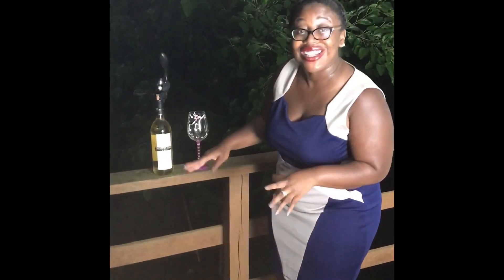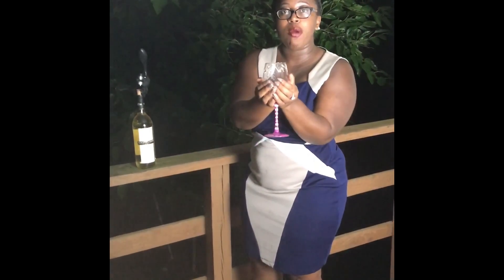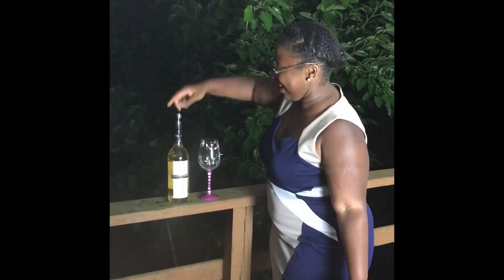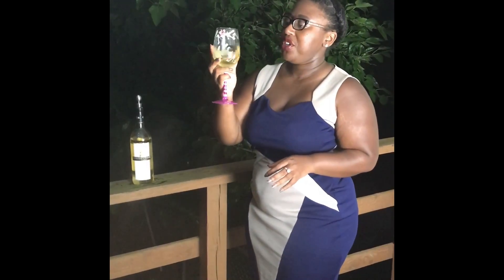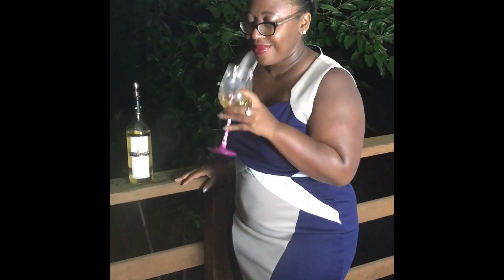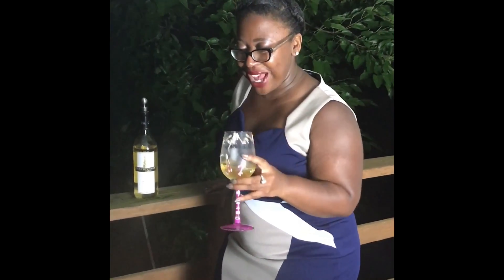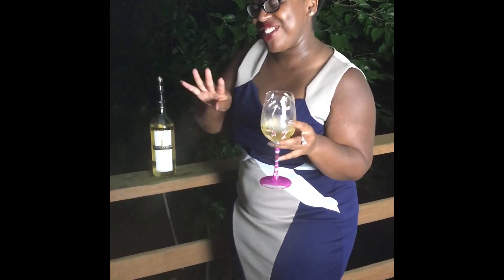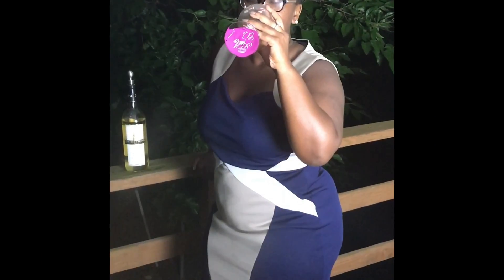Episode 2: Wine Tasting for Beginners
Here are a few simple basic steps for you to use and impress your friends when you go out to try wine.  They will think you are a wine expert but we are faking it until we make it.

FB:The Champagne Spot

Wine: White Sangria from Cooper's Hawk

Director/Camera Person: Earnest Franklin Jr.